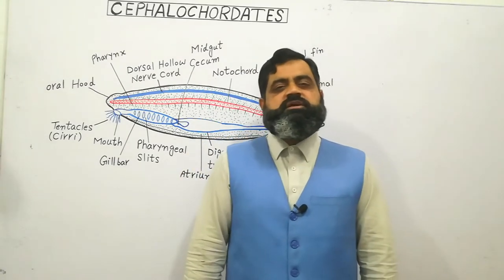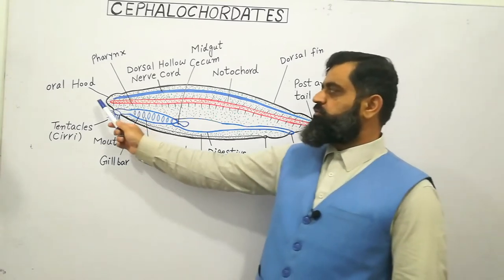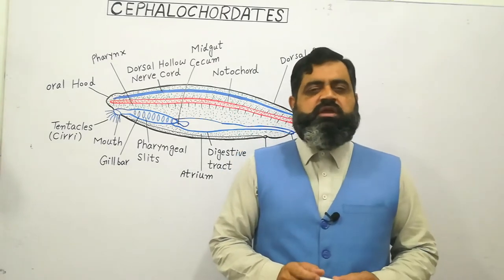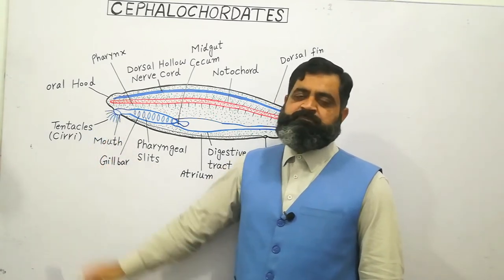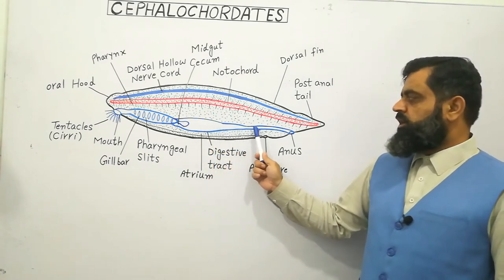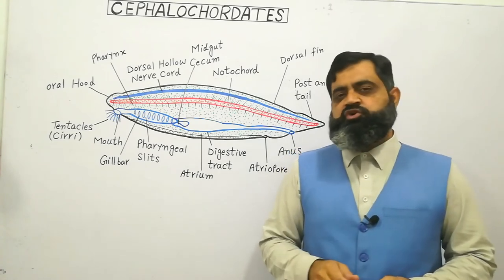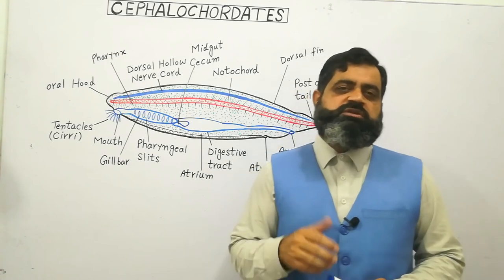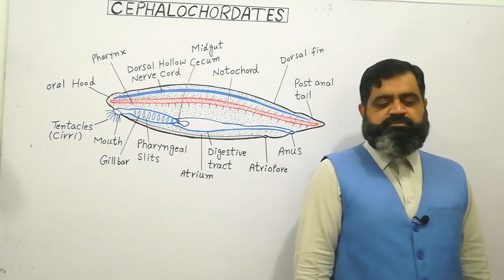Cephalochordates English medium @prof.masoodfuzail| Sub Phylum Cephalochordata | Amphioxus